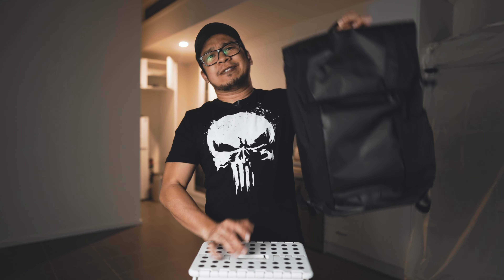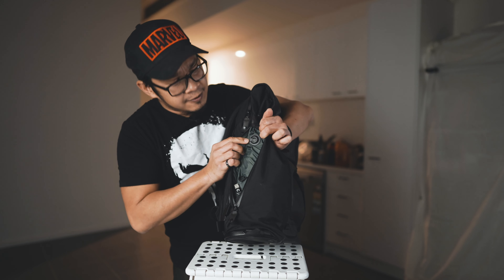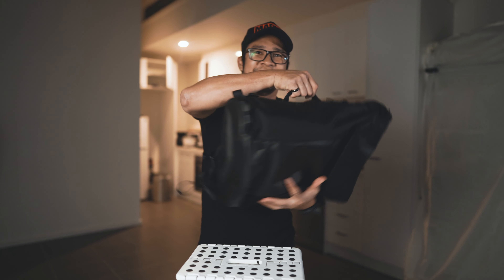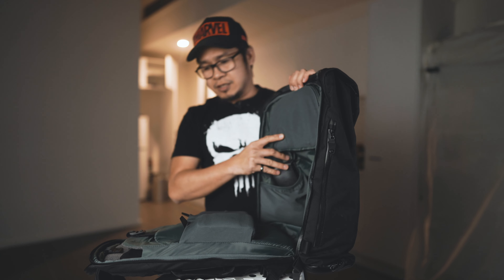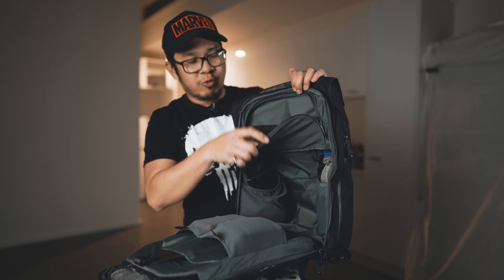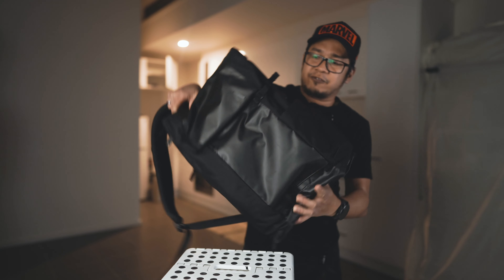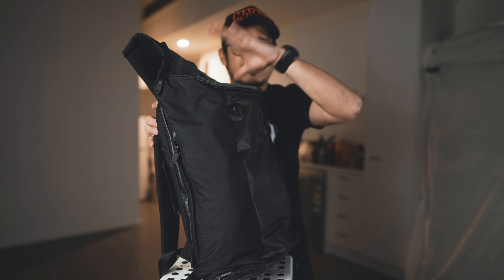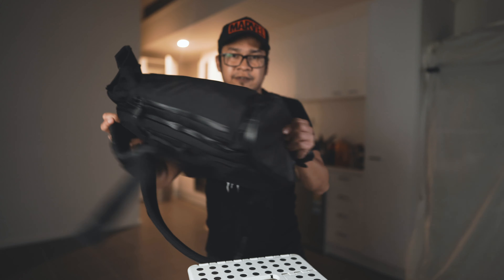boundary supply - errant backpack outdated review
boundary supply ERRANT

this was recorded a year ago, hope i can get this bag again and add supplements

vlog 369

GEARS currently in the Sony ecosystem